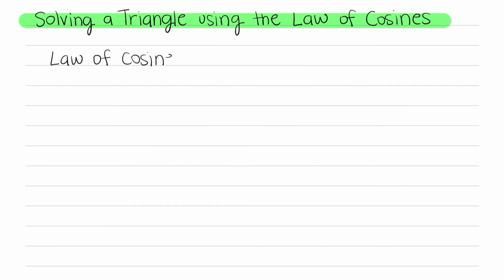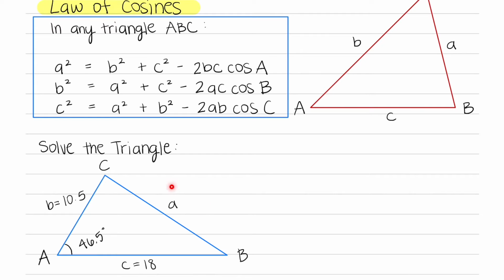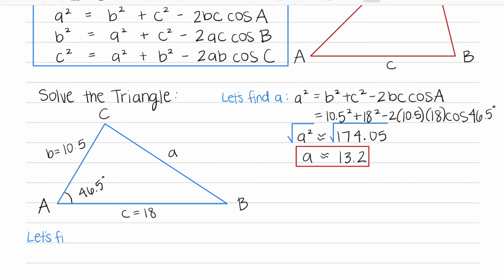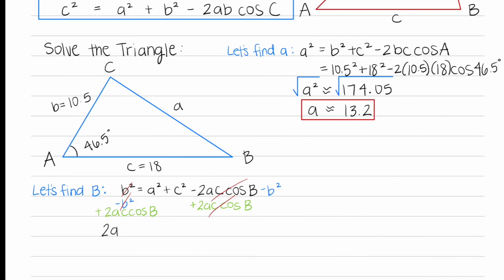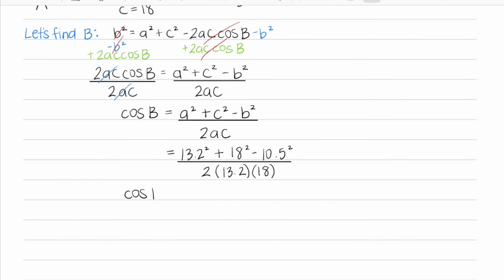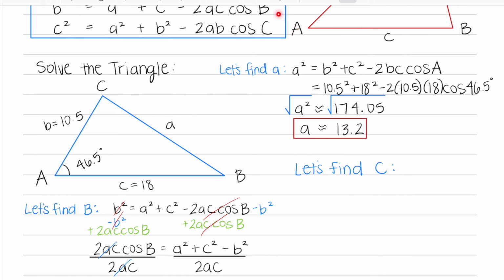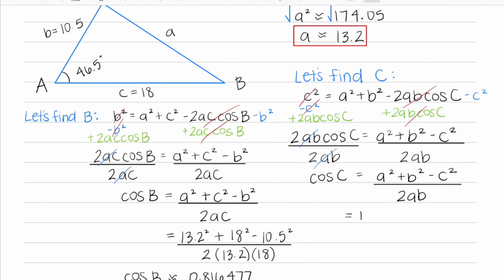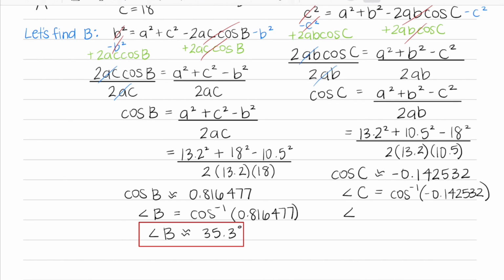How to Solve a Triangle using the Law of Cosines